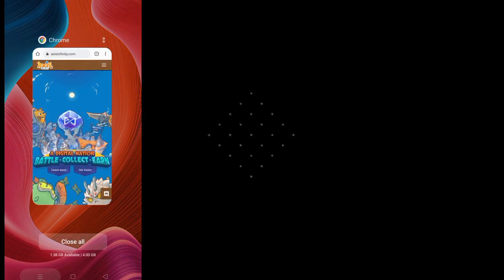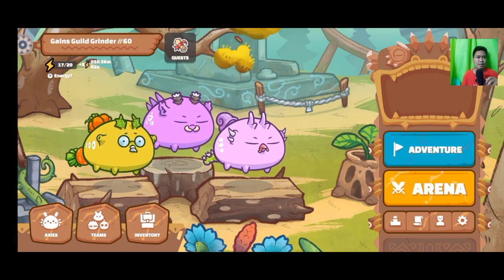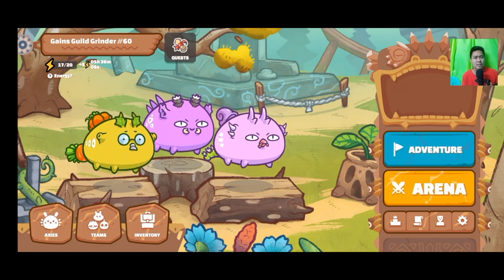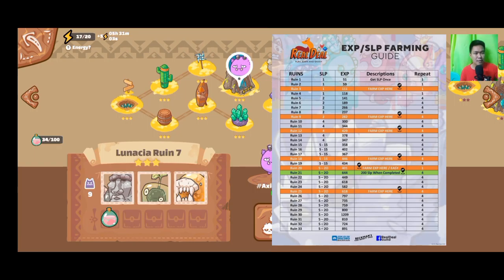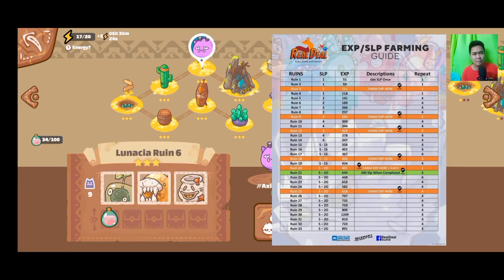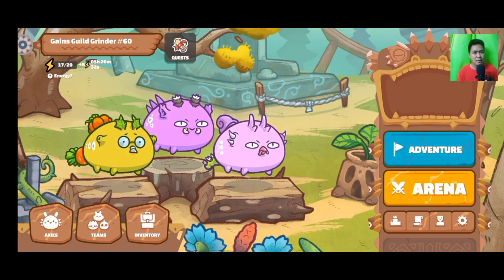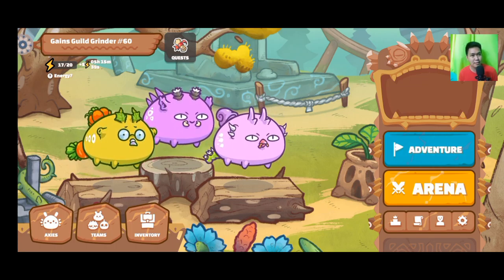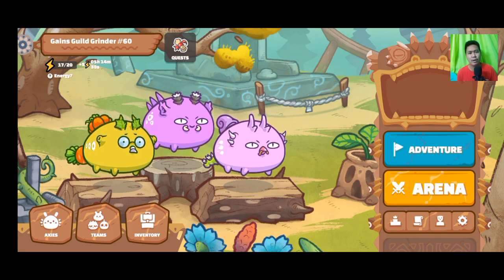Guide How to Start Your Axie Infinity Game | Gains Guild Grinder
Hi This Guide Will Help You To start Your Journey in Axie Infinity Game ☺️